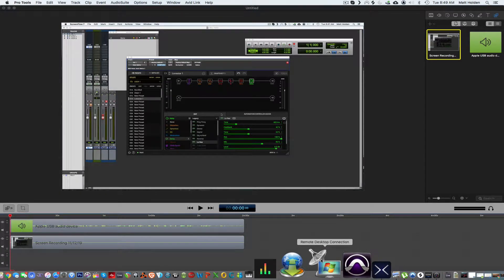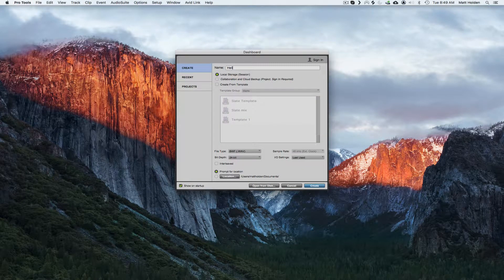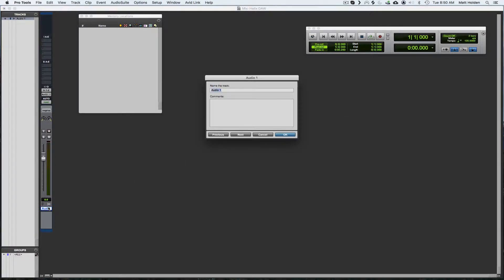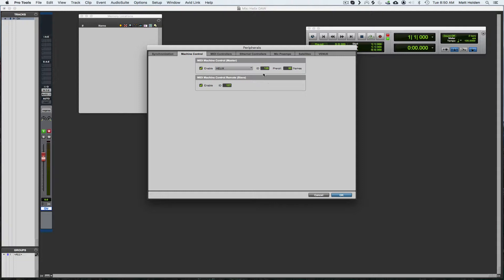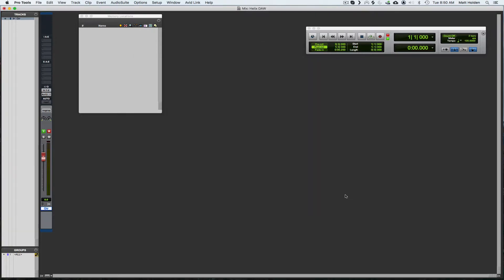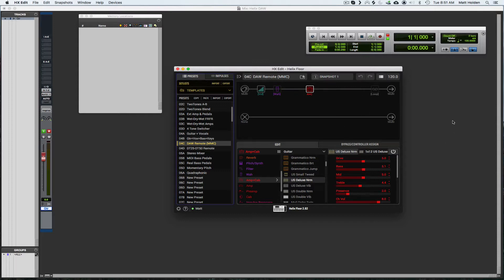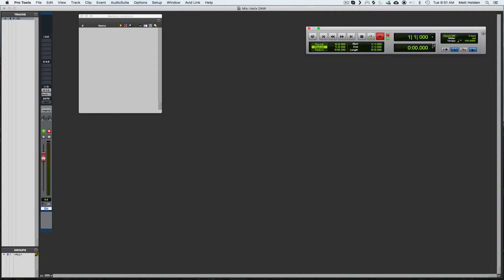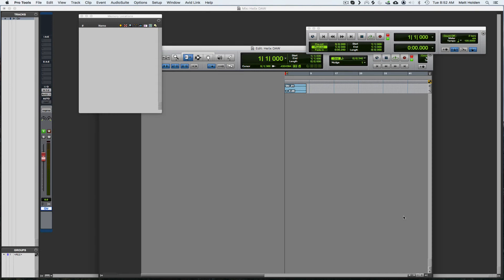Using Helix as controller for Protools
Quick video for using Helix as a protools controller.